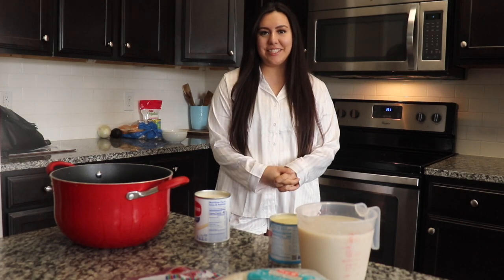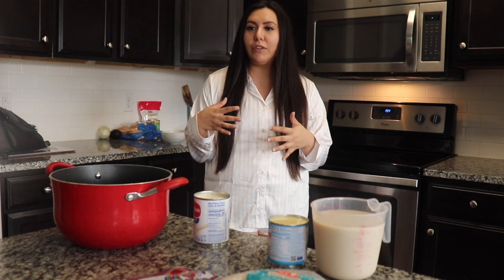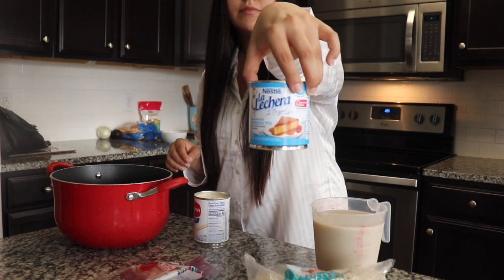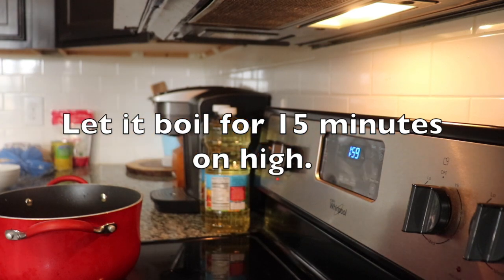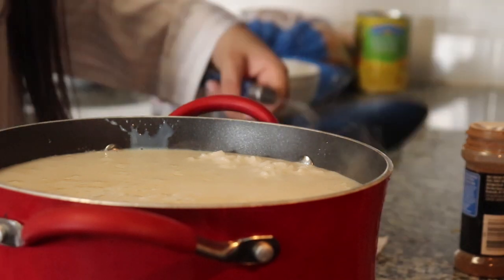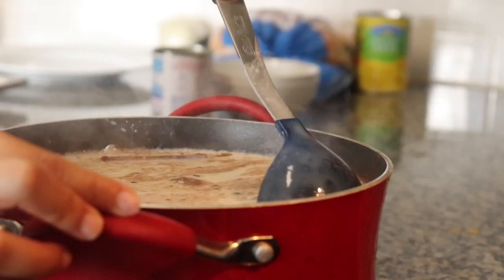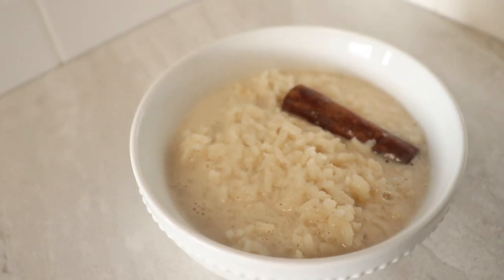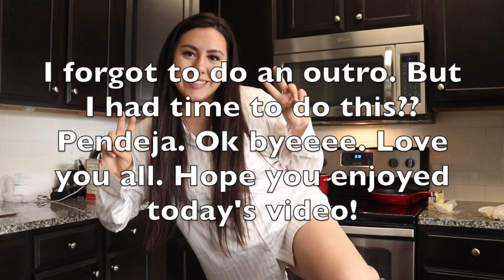Arroz Con Leche | Best Mexican Dessert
Arroz Con Leche

4 Cups of Rice
2 StickS of Cinnamon
1/2 Gallon of Milk
1 Can of Carnation Milk
1 to 2 Cups of Water
(Only add 1 Cup of Water if you want it thick)
1 Can of Condensed Milk
(Sugar is optional)

Boil the rice in water for 15 to 20 minutes on Medium High Heat. Add two Cinnamon Sticks.
Then add everything else. Then let boil for another 15 minutes on Medium Heat. Then stir it. And set aside to cool down for 10 minutes. Then enjoy!!!